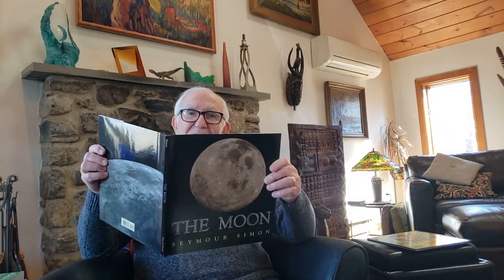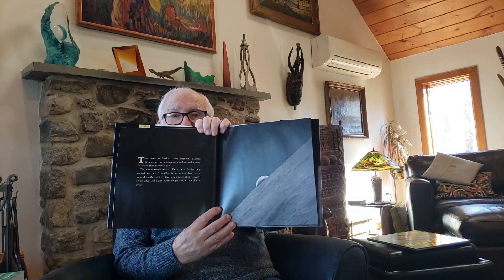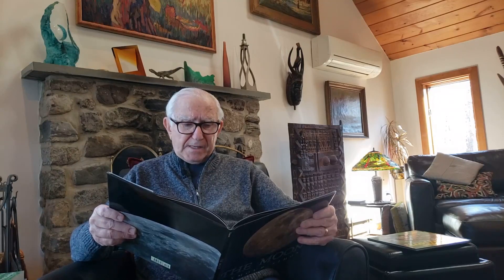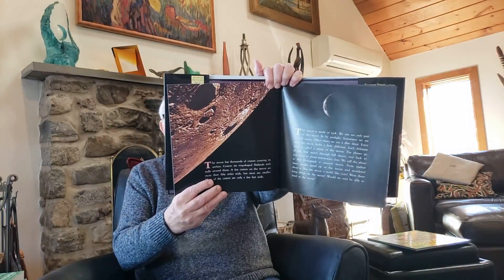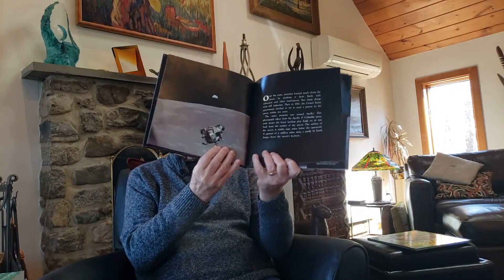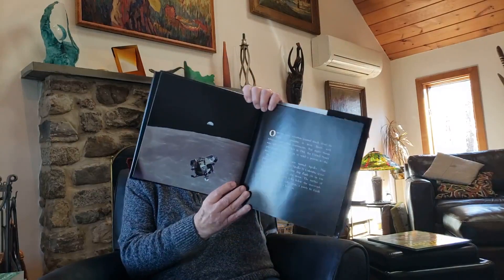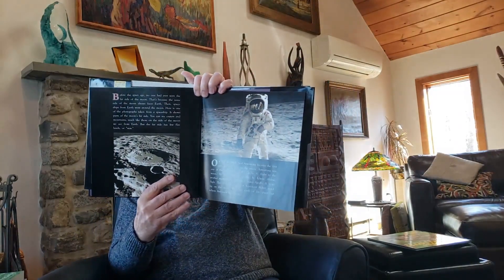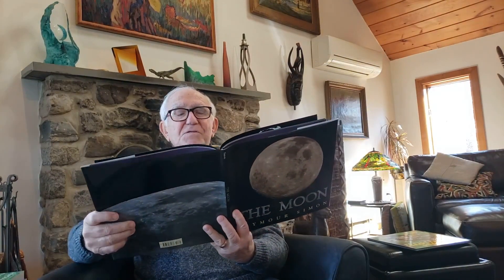THE MOON Pt. 1 | Seymour Simon Reads Aloud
Seymour Simon reads aloud the first half of his popular book, THE MOON (Published by Simon & Schuster Books for Young Readers, ISBN 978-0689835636). This video will be available only during the Coronavirus Pandemic, until 6/30/2020.